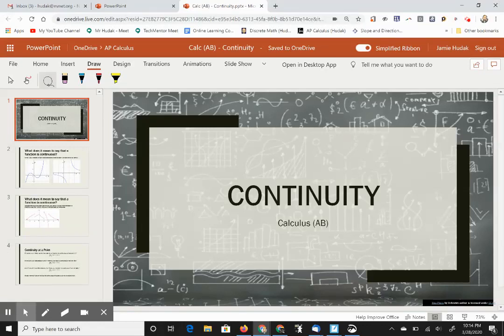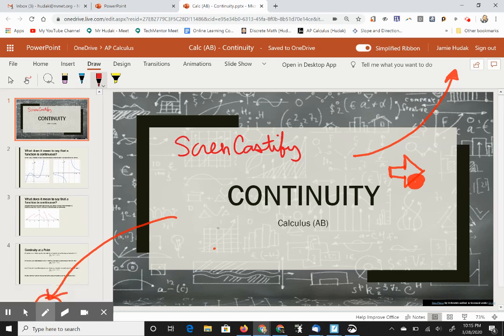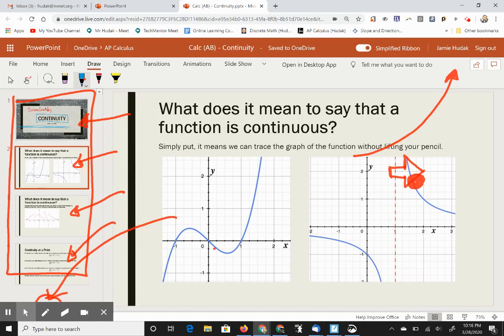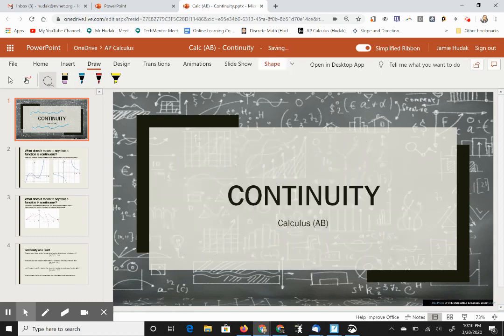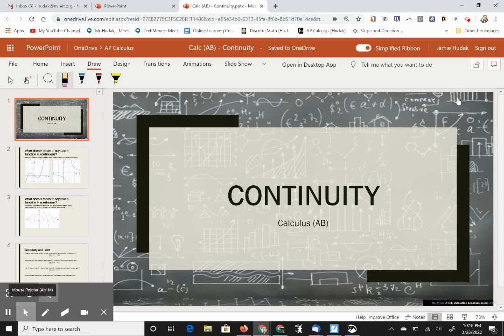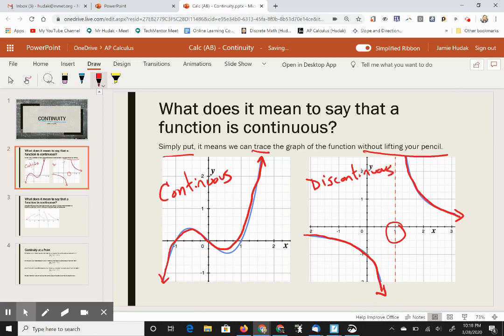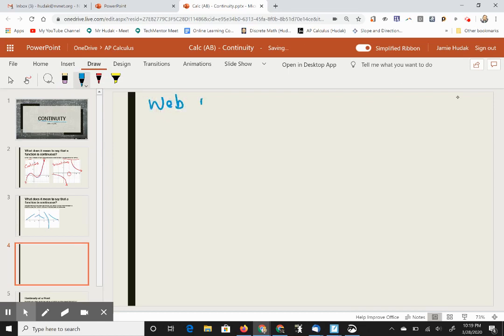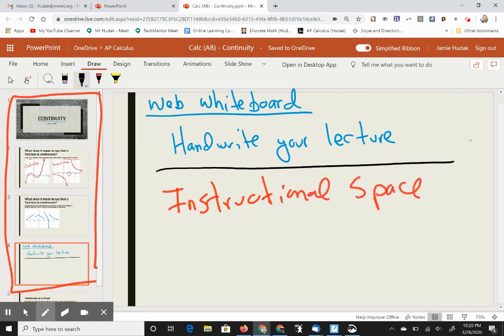PowerPoint & ScreenCastify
Use PowerPoint and ScreenCastify to create digital lessons for distance learning.